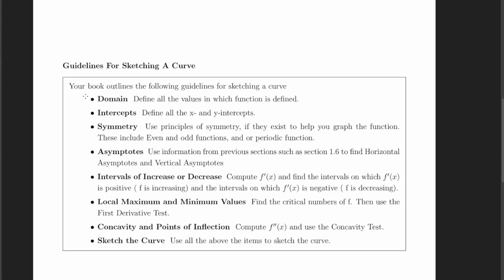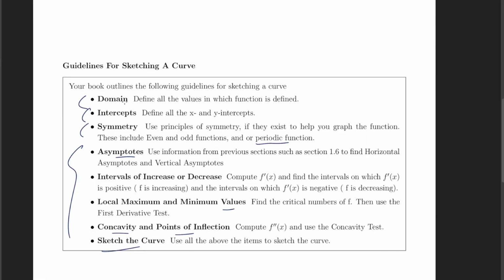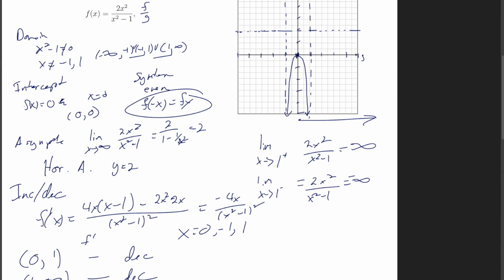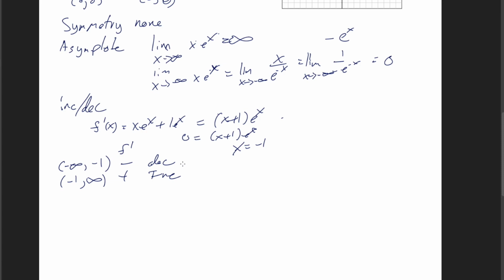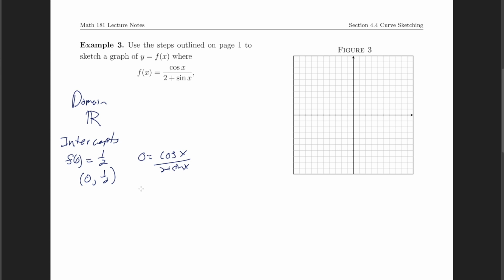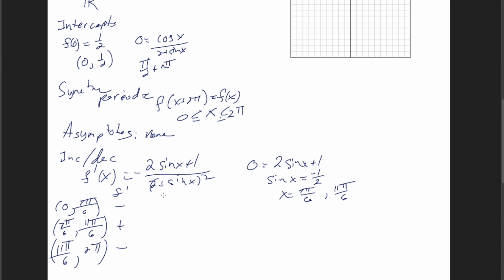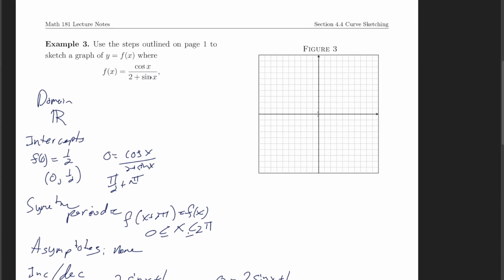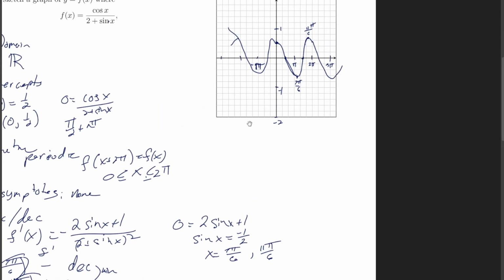Math 181 4.4